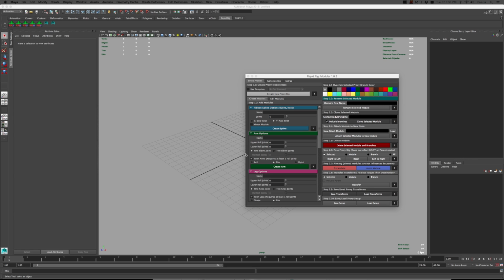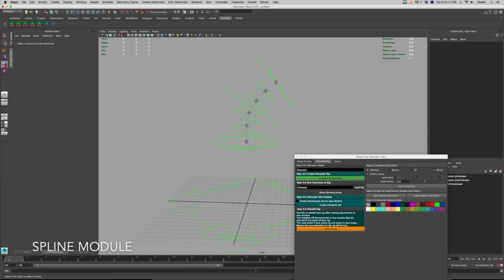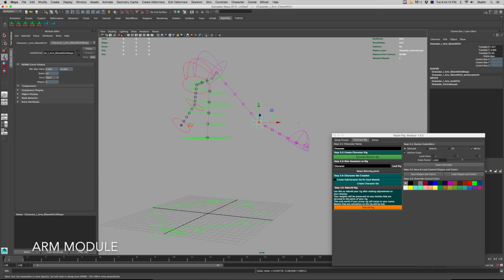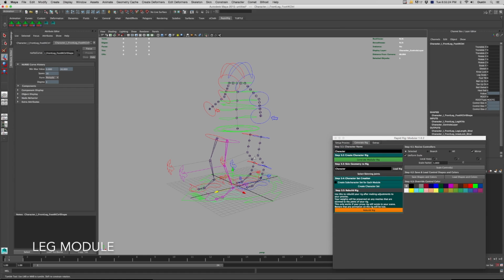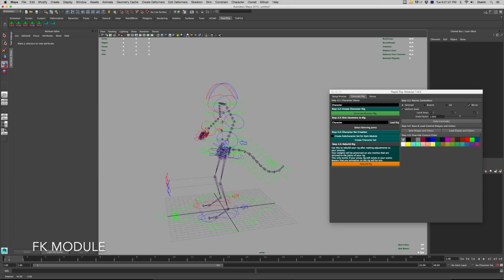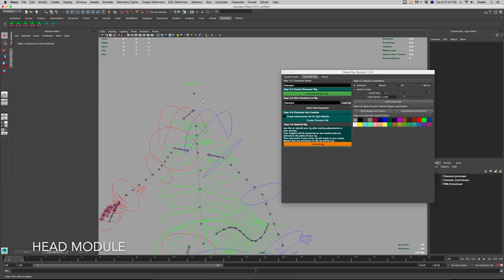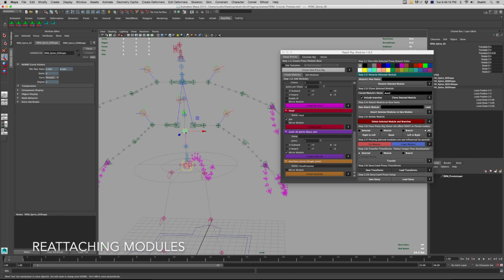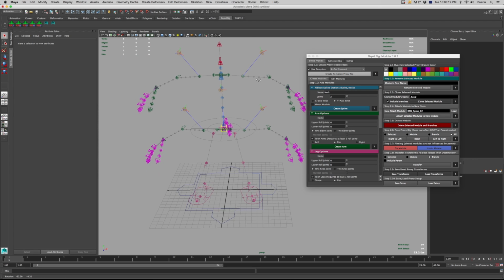Rapid Rig Modular: Modules Tutorial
Step by step instructions on how to set up a proxy rig and the functionality of each module.